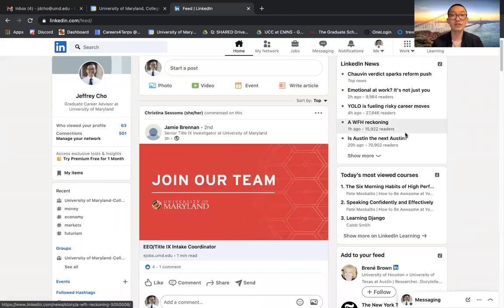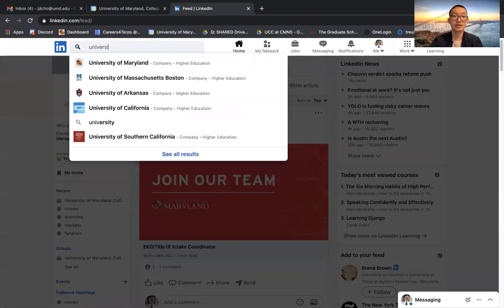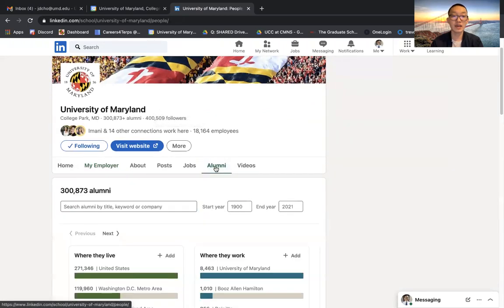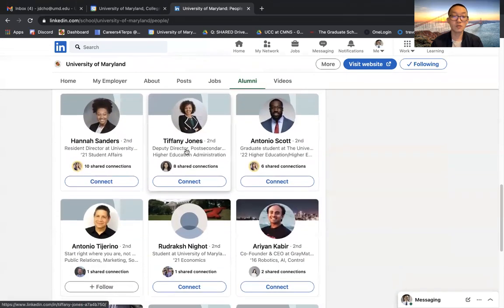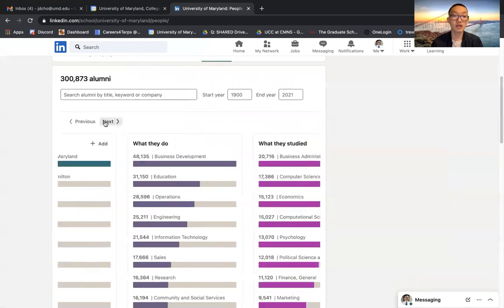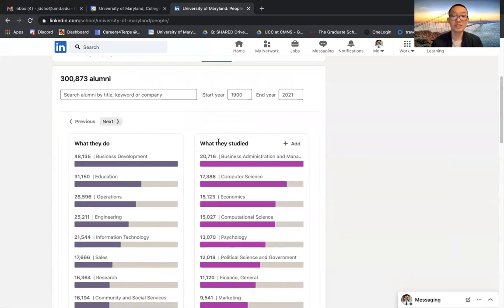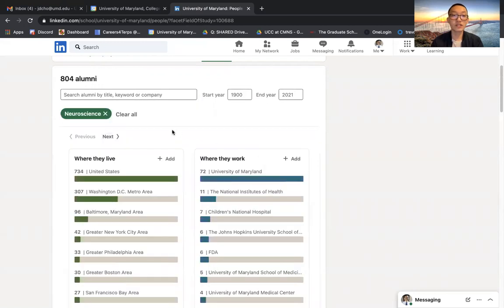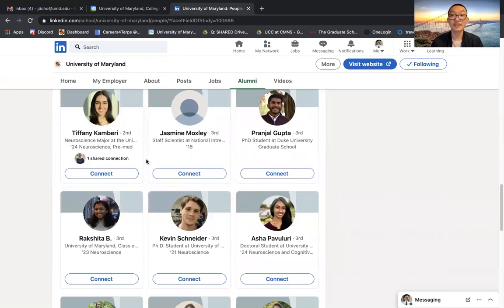How to Find Alumni on LinkedIn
This short video will show you how to use a dashboard on LinkedIn to find UMD alumni that work at certain organizations, live in specific cities, studied your major, and more.